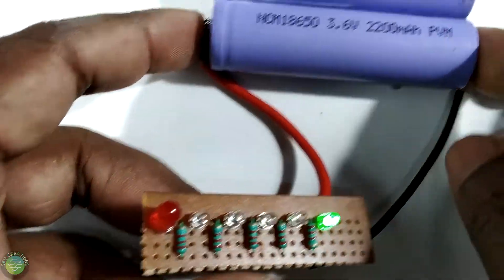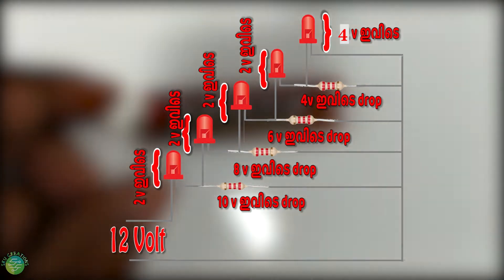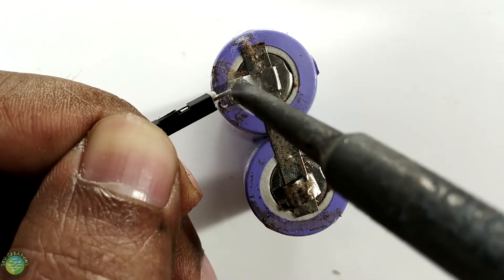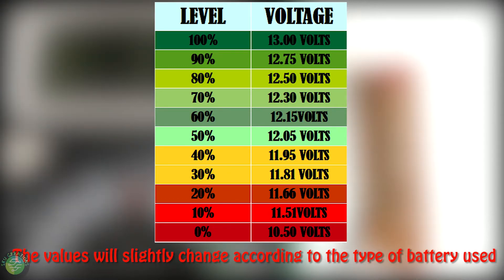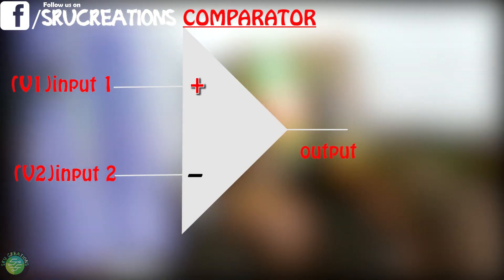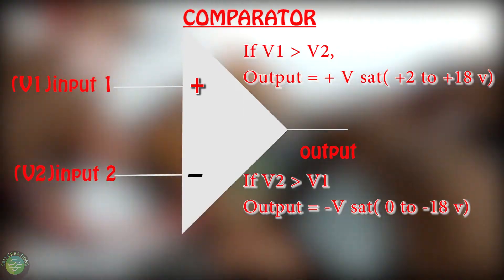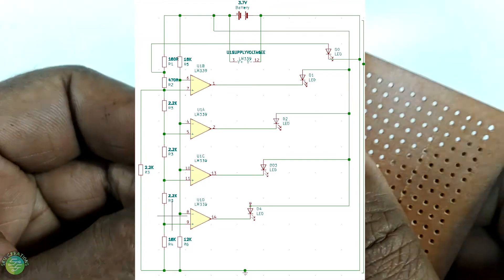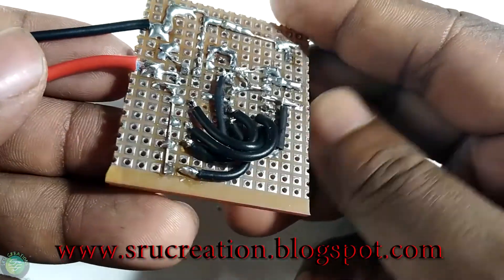BATTERY LEVEL INDICATOR || ബാറ്ററി ലെവൽ ഇൻഡിക്കേറ്റർ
മൂന്നു തരത്തിലുള്ള ബാറ്ററി ലെവൽ ഇൻഡിക്കേറ്റർ ആണ് ഞൻ ഇന്ന് പരിചയ പെടുത്തുന്നത്. വളരെ എളുപ്പത്തിൽ ഉണ്ടാക്കാൻ പറ്റുന്നതും ഇച്ചിരി കഷ്ടപെട്ടാൽ നല്ല കൃത്യത ഉള്ളതും ആയ രണ്ടു ബാറ്ററി ലെവൽ ഇൻഡിക്കേറ്റർ ആണ് ഉണ്ടാക്കുന്നത്.ഈ ഒരു വീഡിയോയിലൂടെ ബാറ്ററികളെ കുറിച്ചുള്ള ചില മിഥ്യാ ധാരണകളും മാറുമെന്ന് ഞൻ വിശ്വസിക്കുന്നു

Link to buy battery level indicator

I will be introducing three types of battery level indicator.One of the ckt can be made easily but it have it's drawbacks. Enjoy the making of these circuits.